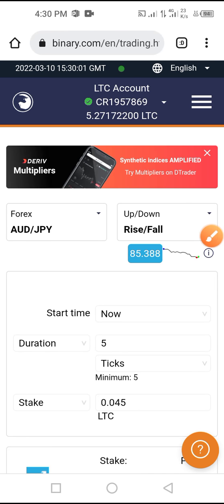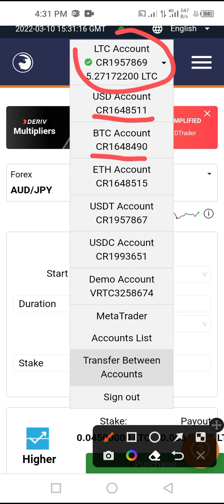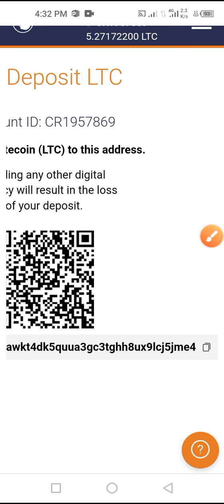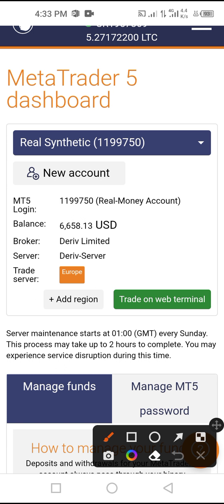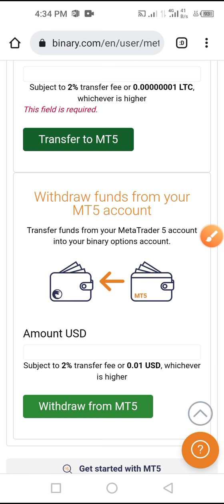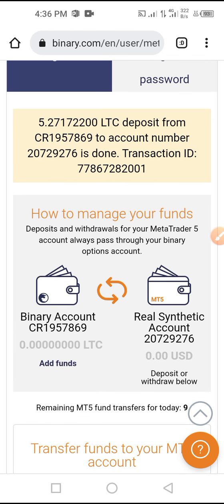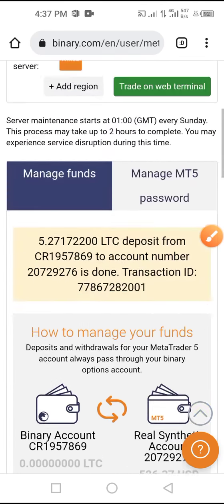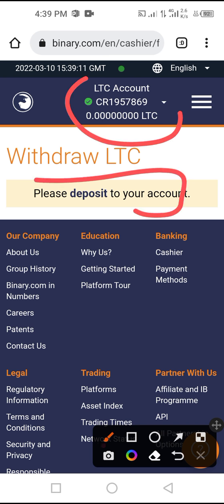EASIEST WAY TO DEPOSIT AND WITHDRAW FROM BINARY/DERIV ACCOUNT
This video will show you the step by step guide on how to make deposit and withdrawal from Binary.com or Deriv.com

Binary and Deriv is same platform but different domains.

HOW TO CREATE BINARY OR DERIV ACCOUNT WITH EASE

You should watch this first to learn how to create the Binary.com or Deriv.com account